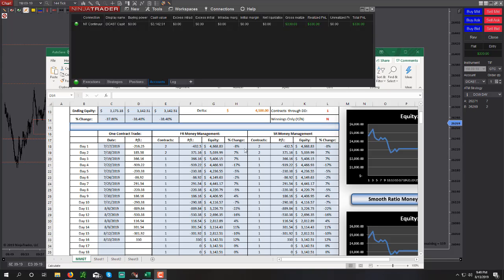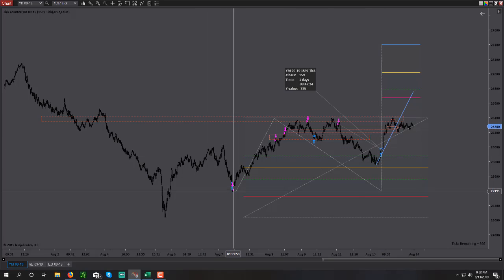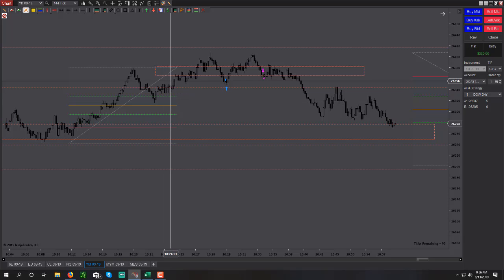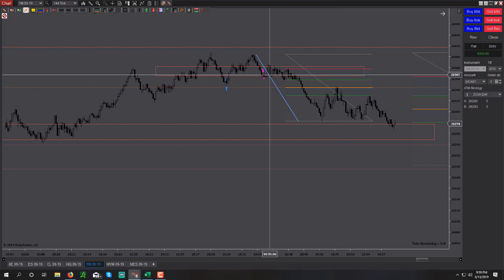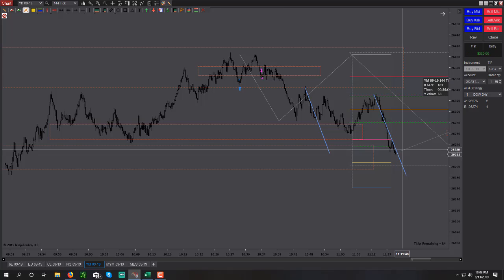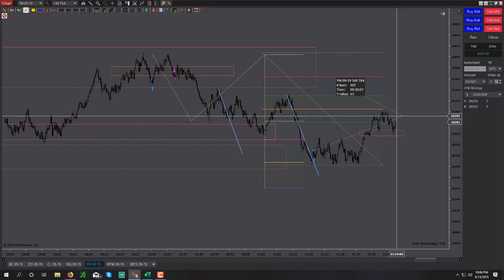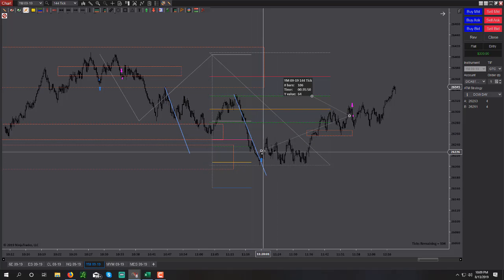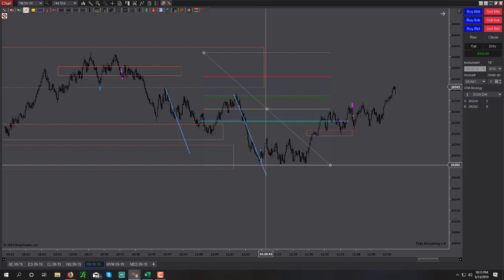POST TRADE SESSION RECAP & REVIEW | 8/13/2019 | MR. PIP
POST TRADE SESSION REVIEW. DAILY RECAPS, INTERVIEWS, BLOG & MORE.